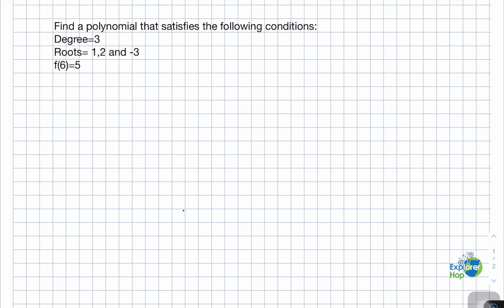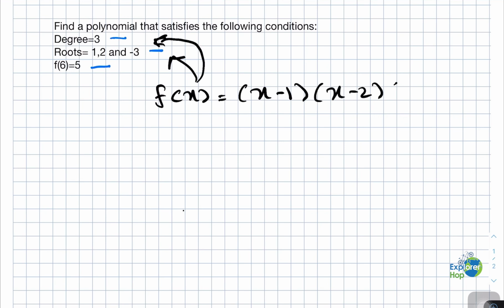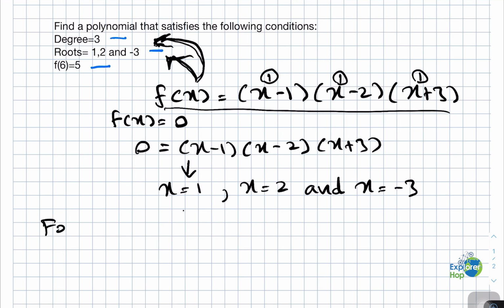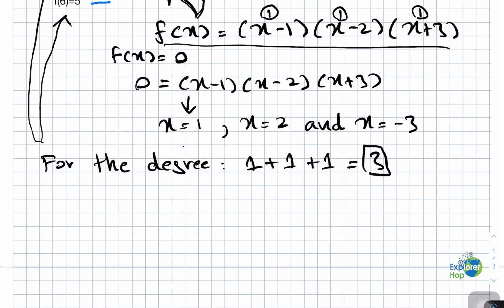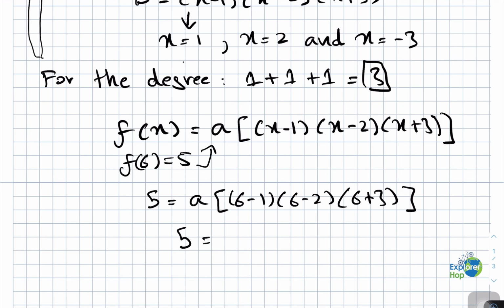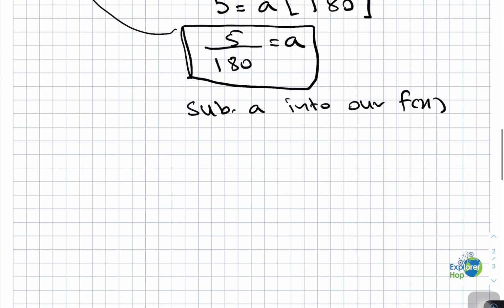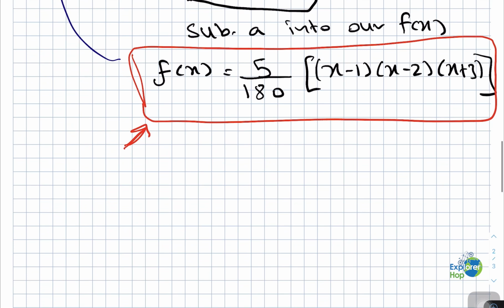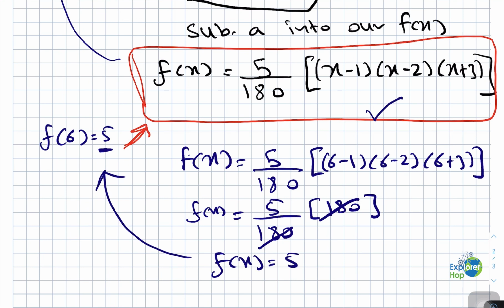Finding Polynomials Based on Key Characteristics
In this example, we are being asked to find a polynomial that satisfies specific conditions. Want more practice? Enrol in some of our courses now!